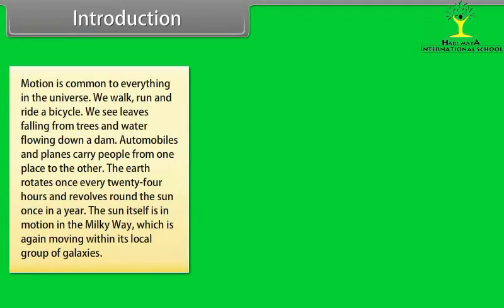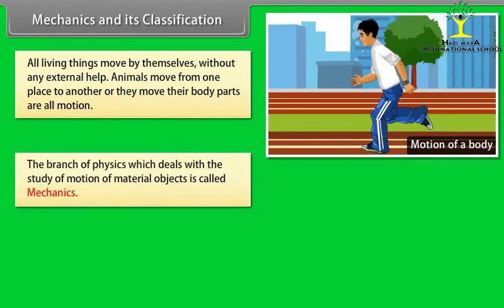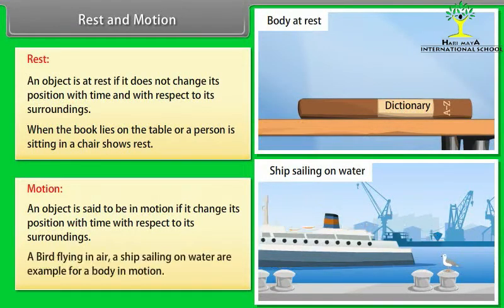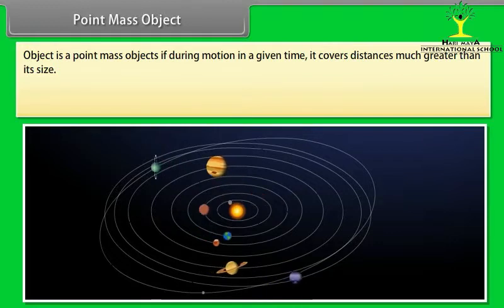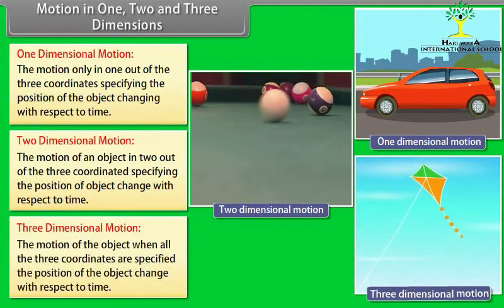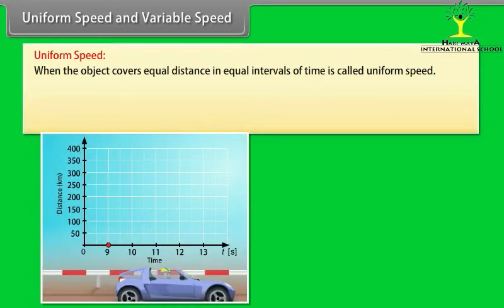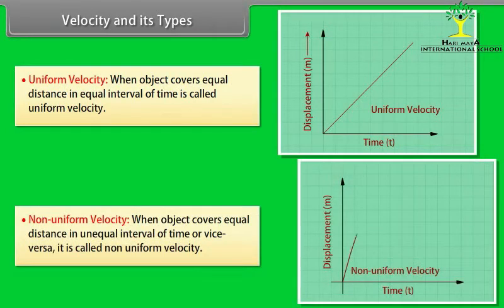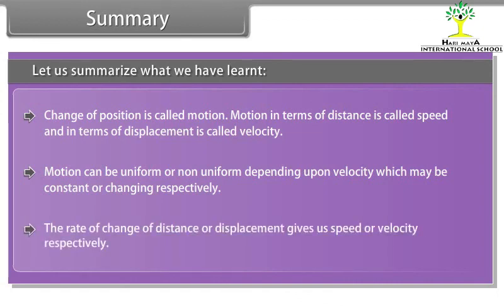Motion in a Straight Line